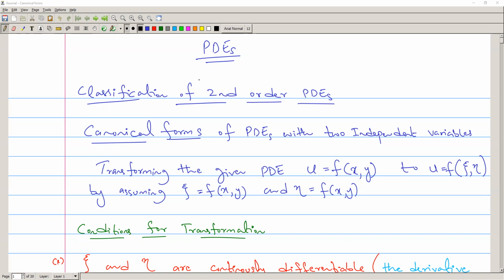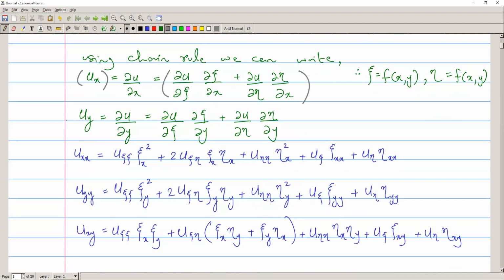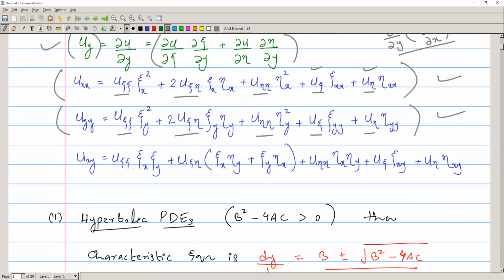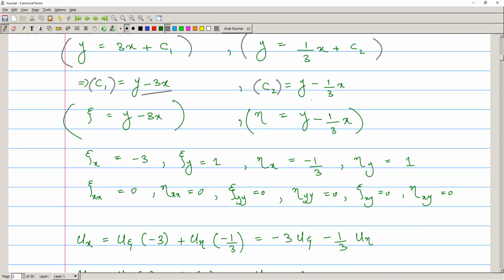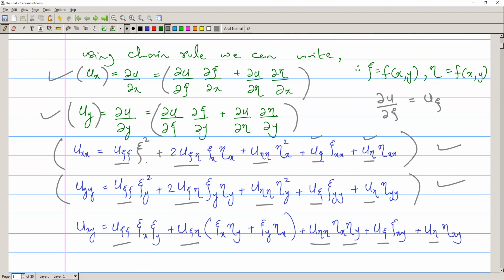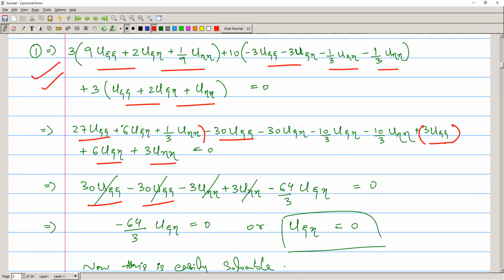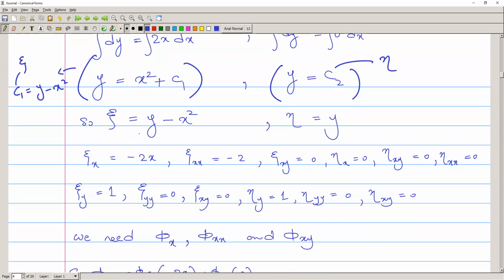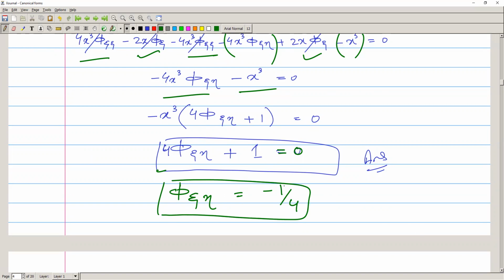Canonical Forms of (Hyperbolic) Partial Differential equations